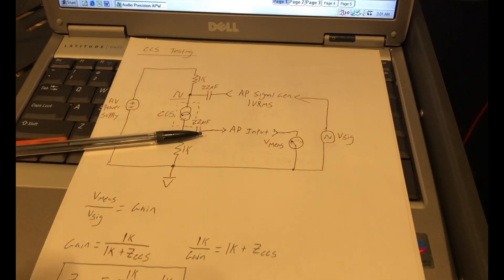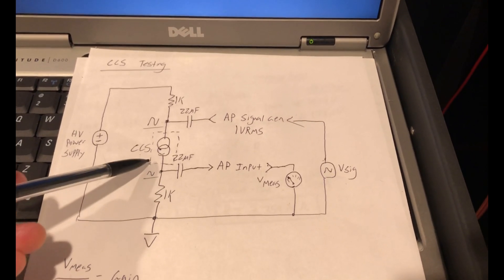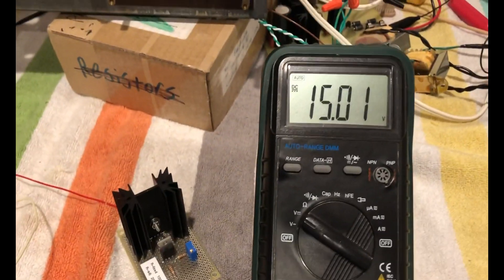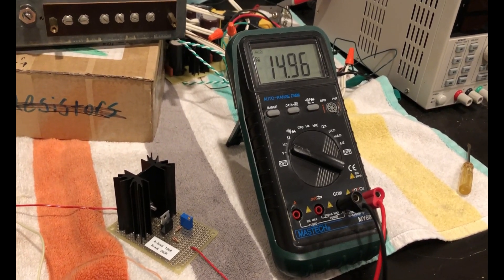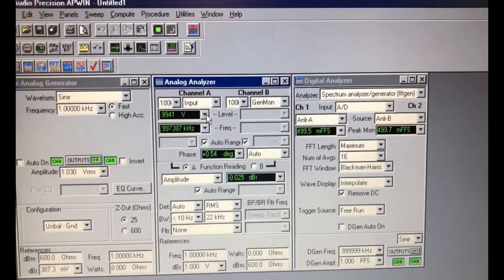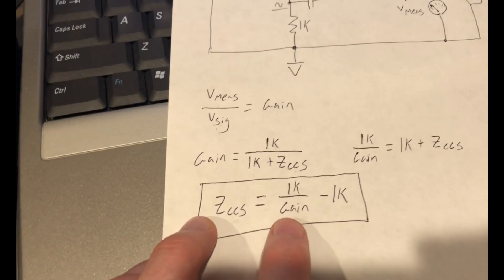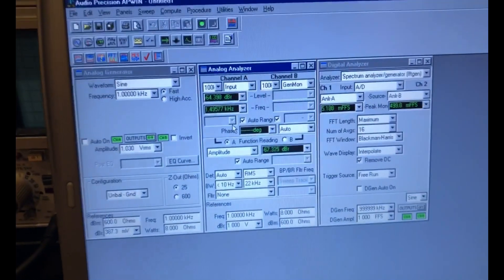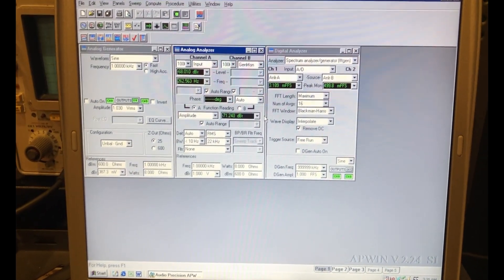Measuring the Impedance of Constant Current Sources CCS for Tube Amp - Project 2845 Part 7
In this video we use the Audio Precision to benchmark the performance of the Constant Current Source (CCS) used for the active load in project 2845 preamp stages.